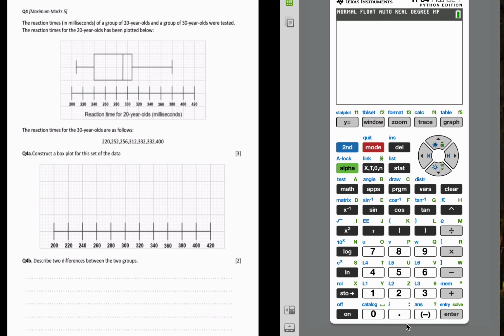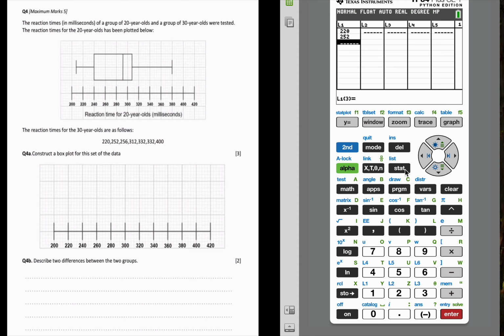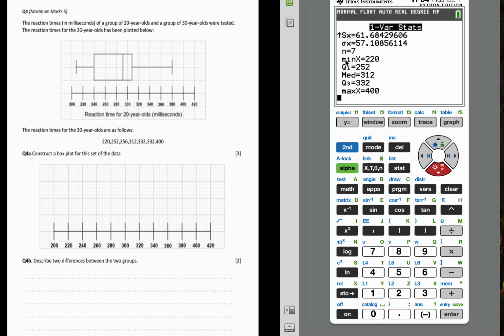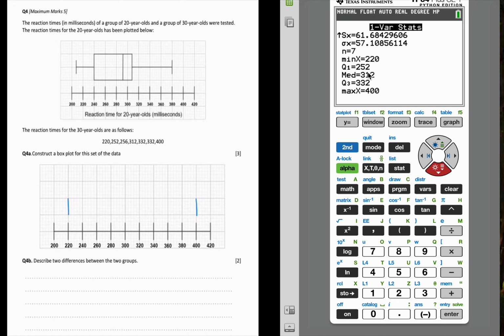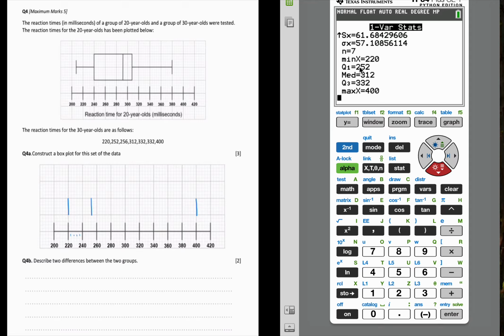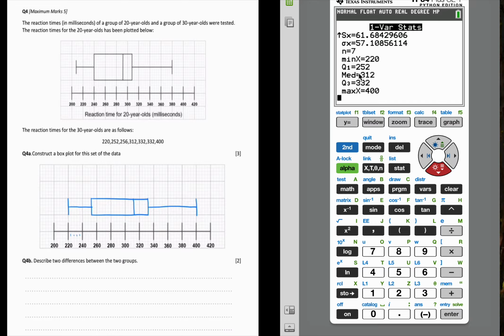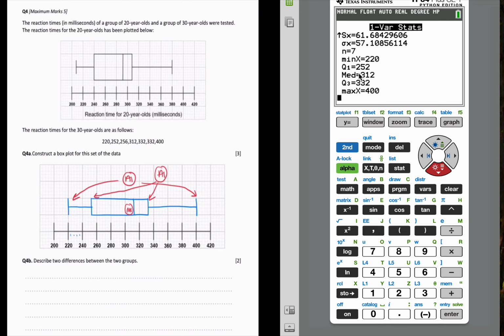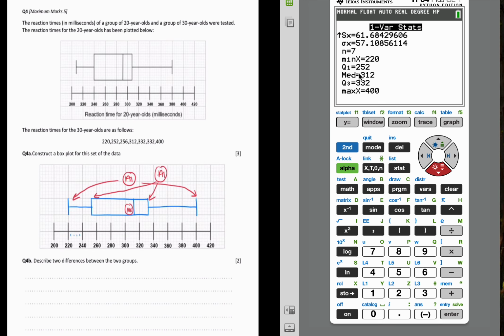Box plots SLAI IBDP Exam question - worked solution